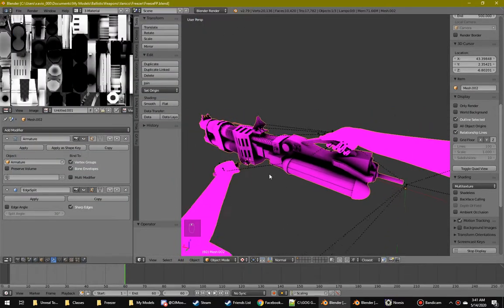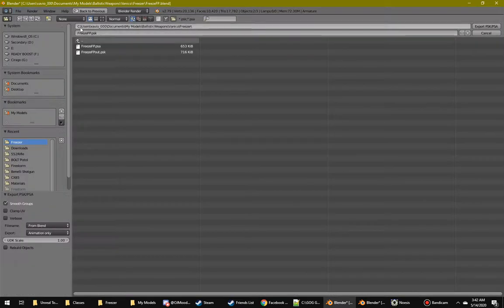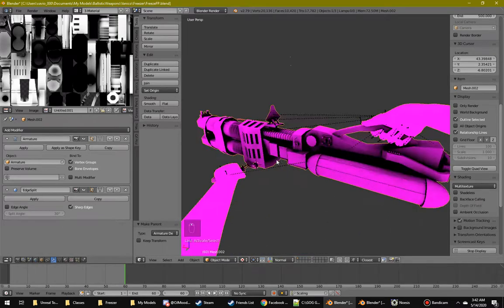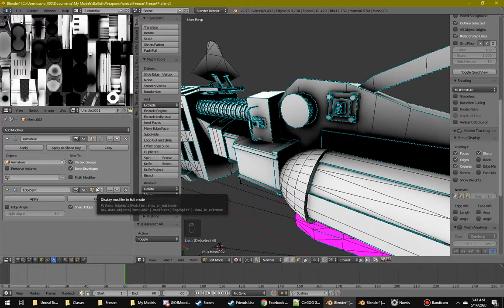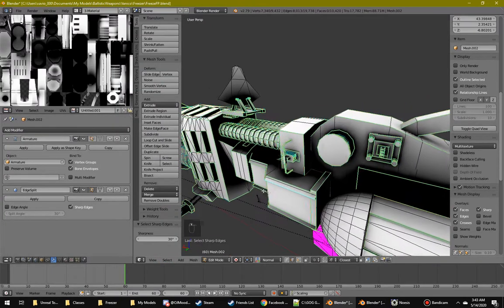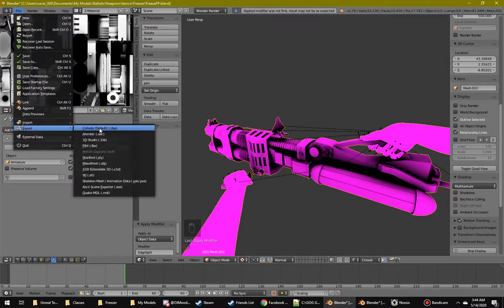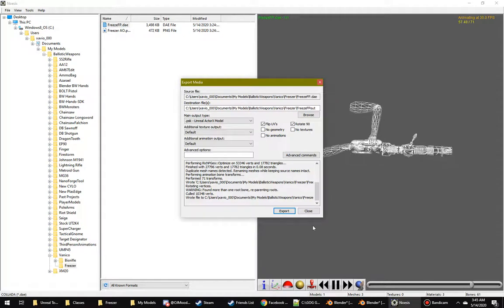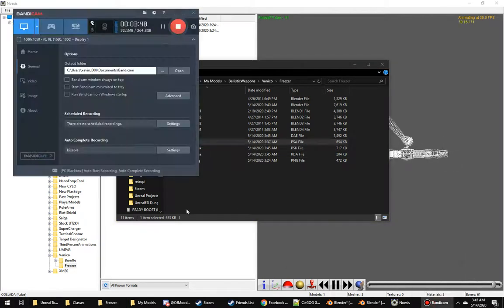Blender Tutorial PSK/PSA export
Done in blender v2.79